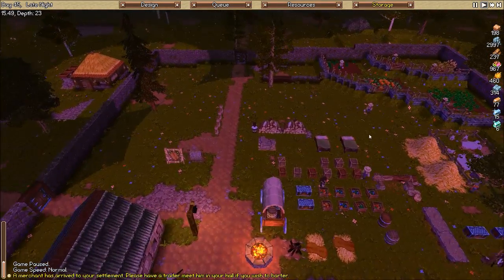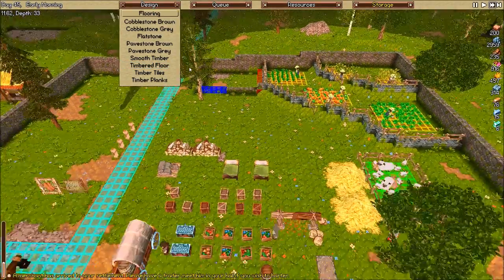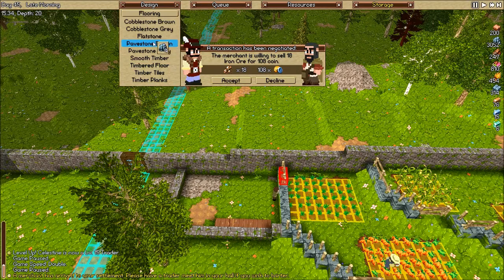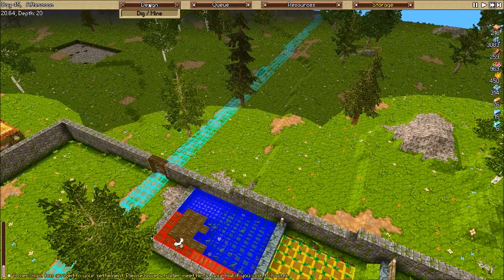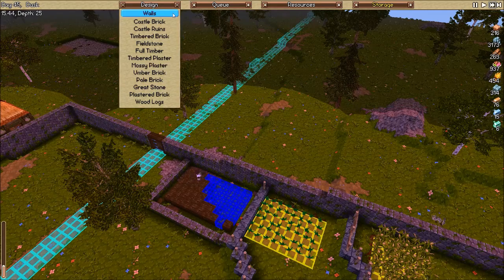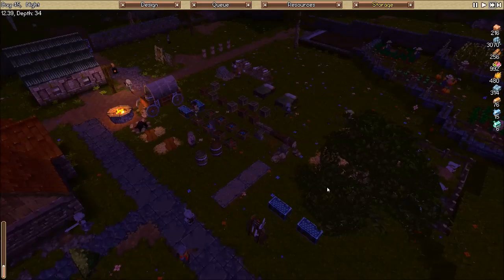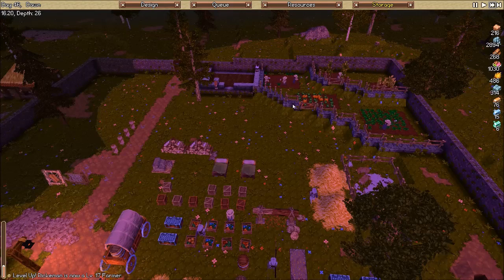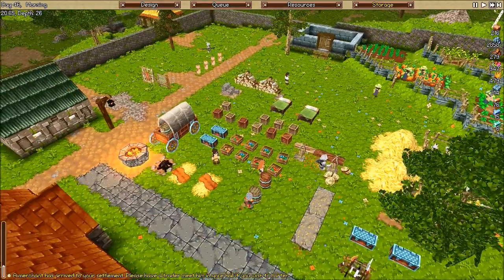Timber and Stone Season 2 Episode 20 - Farm House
After facing numerous hardships and challenges in the first attempt at Timber and Stone, it has been decided to start anew! We are playing on version 1.6 this season to make things a little easier with more building and less combat. I hope you all enjoy, and as always I'm open to ideas and suggestions for the series!

Timber and Stone is a procedural city building game set in a medieval fantasy world. With over one-hundred resources to gather and craft, Timber and Stone has the feel of a real time strategy game, but with much more depth and complexity.